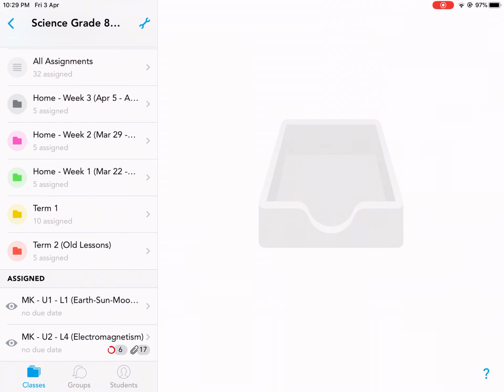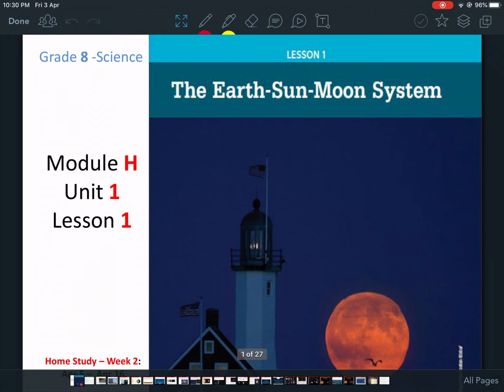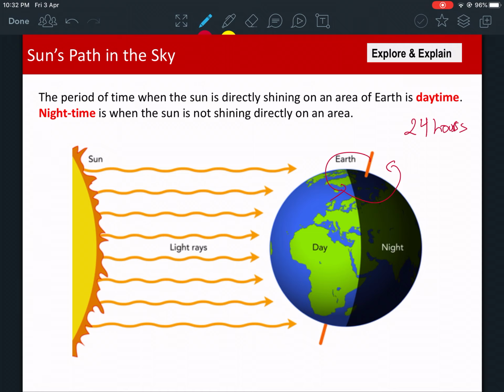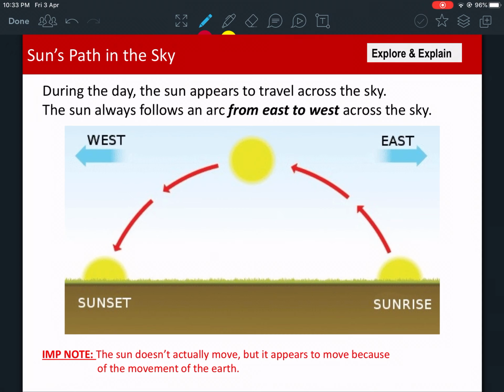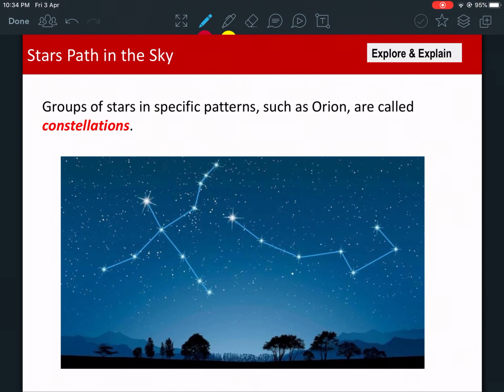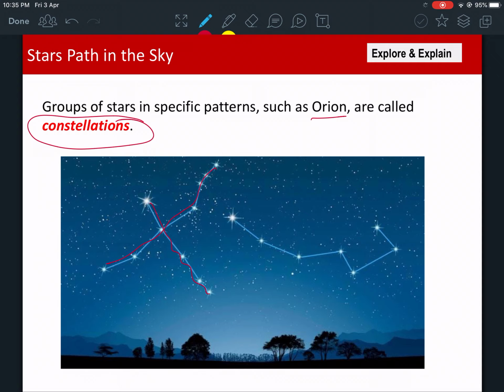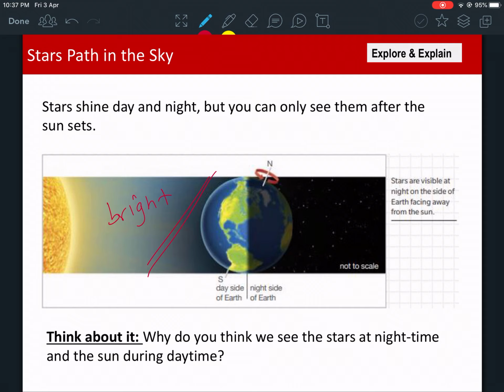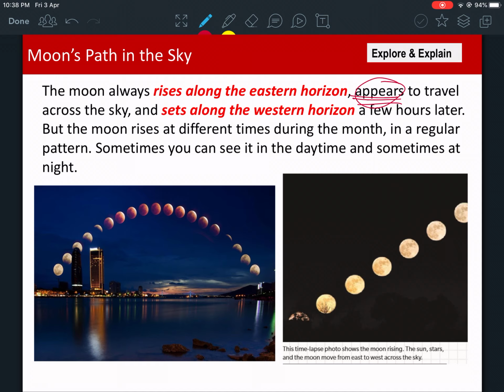Gr 8 (Earth - Sun - Moon System) Part 1